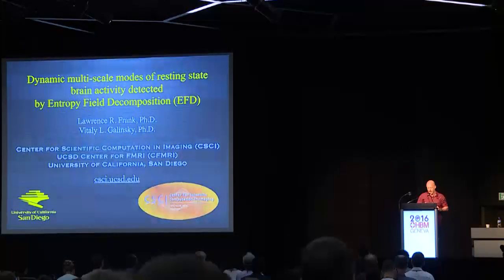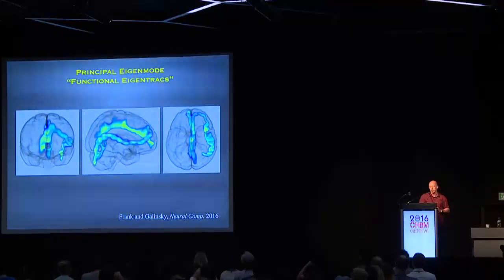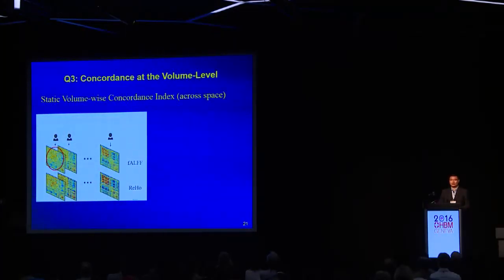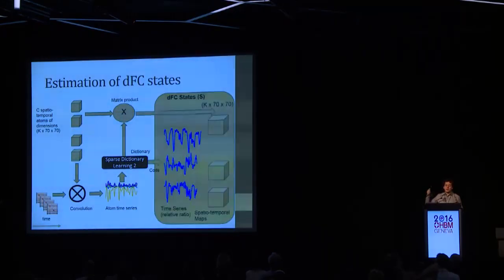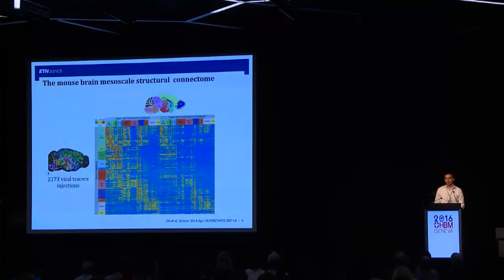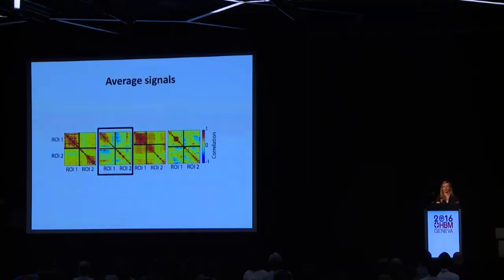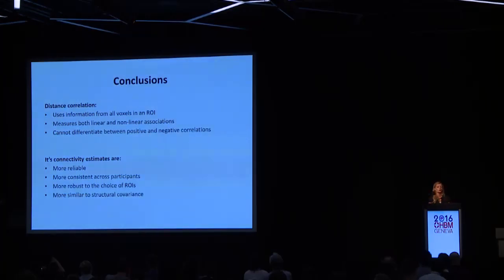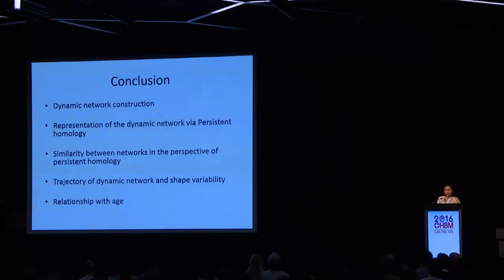OHBM 2016 | Oral Session | Connectivity Modelling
Session Title: Connectivity Modelling
Presenters: Chao-Gan Yan, Nicolas Farrugia, Valerio Zerbi, Linda Geerligs,Hyekyoung Lee, Sophie Adler
Talk titles: Concordance Among Indices of Intrinsic Brain Function (Chao-Gan Yan),
Identifying spatiotemporal patterns of functional connectivity using dictionary learning (Nicolas Farrugia),
The structural basis of large-scale functional connectivity in the mouse (Valerio Zerbi),
Multivariate distance correlation is a more reliable and robust measure of functional connectivity (Linda Geerligs),
Shape variability in the dynamics of resting-state functional network and relationship with age (Hyekyoung Lee).